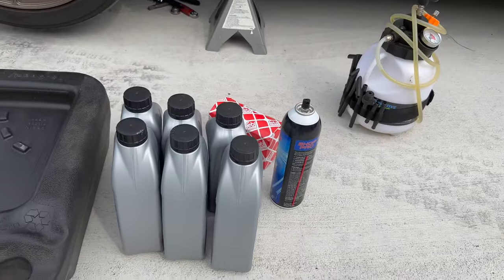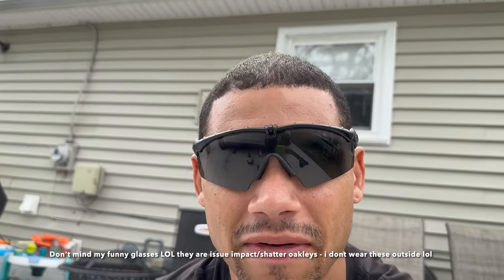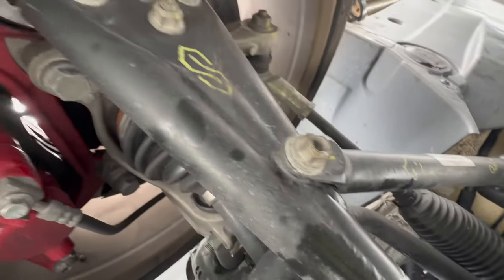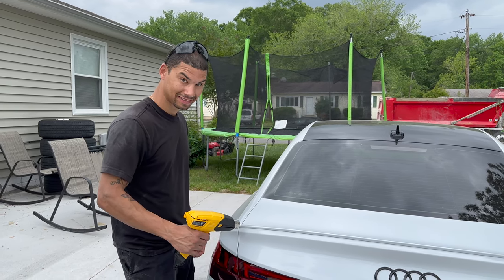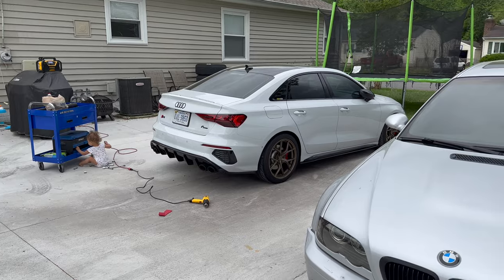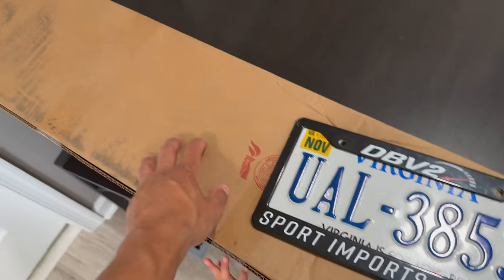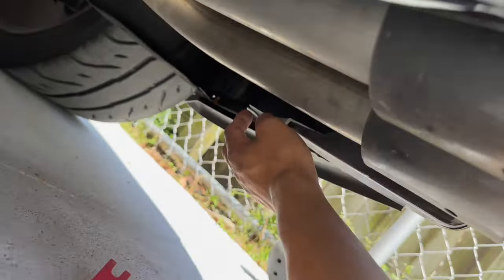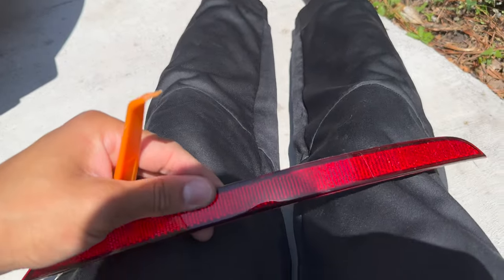Rear end refresh! New spolier from maxton for the 8Y A/S/RS3!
yes its listed for the a3 as maxton is weird idk why but it fits like a glove!

Instagram.com/Br32yce
Facebook page for the channel (most responsive here)